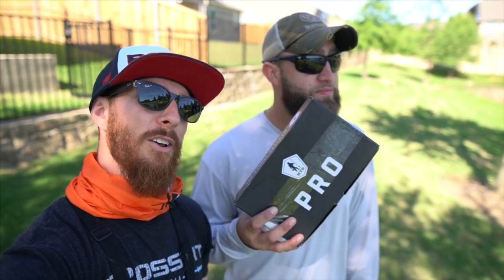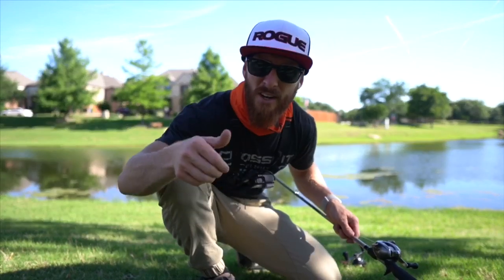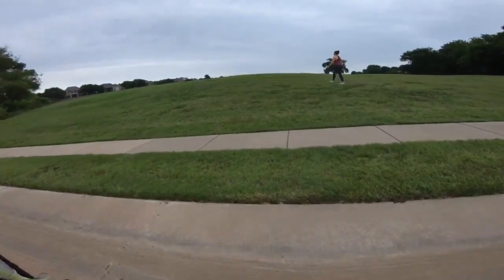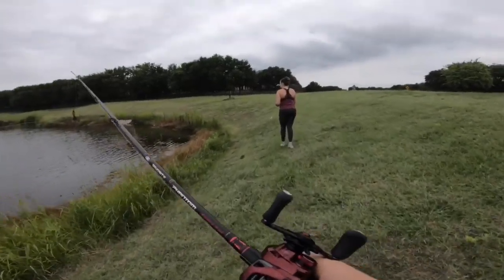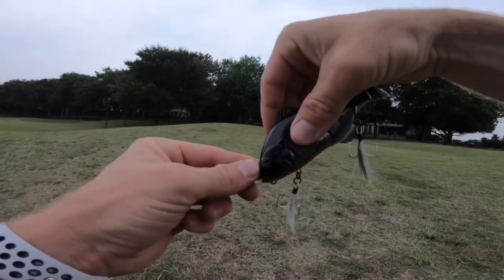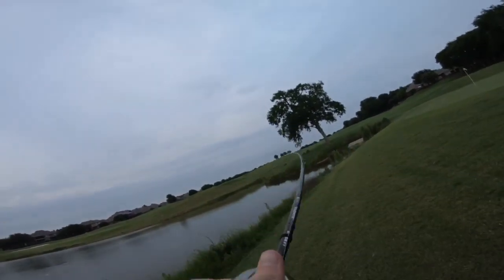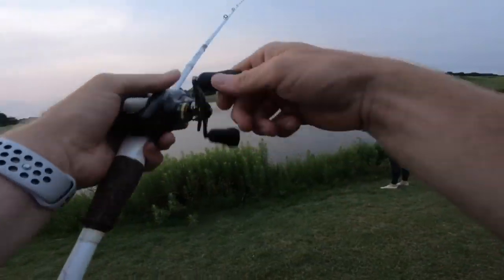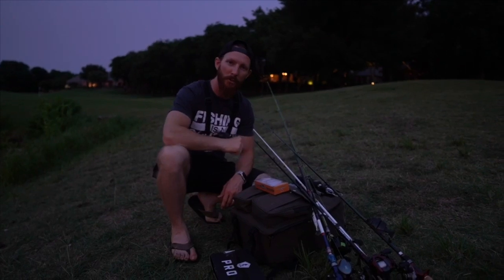1st EVER MTB SLAM attempt 🤘🏼 + BIG SWIM BAIT debut 💥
TRY YOUR 1st Mystery Tackle Box for as low as $5 Dollars through this link!!!

(👆🏼 Jon B. RIGGED, Lunkers Defender, APBASSIN Rod, Flair’s Froggin Flippin Stick, LFG BIG SEXY, White Bird and all other rods we use, available through link above)

(👆🏼Bandito Bug, Trench Hawg, Drag n Drop, Slim Shake, Mondo Worm)

Our Current Favorite Fishing Reels